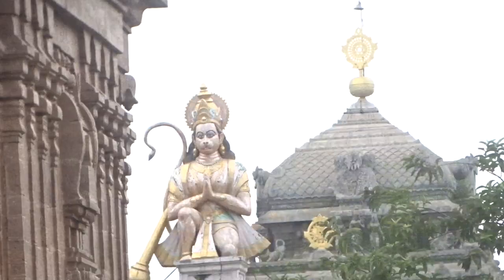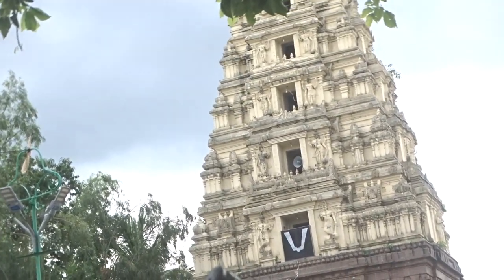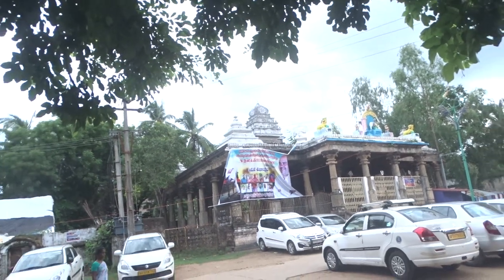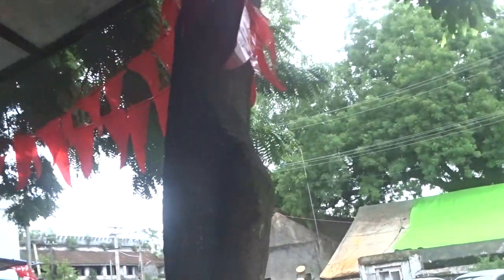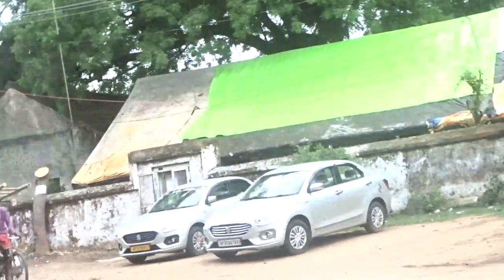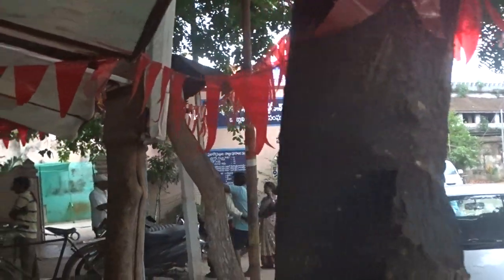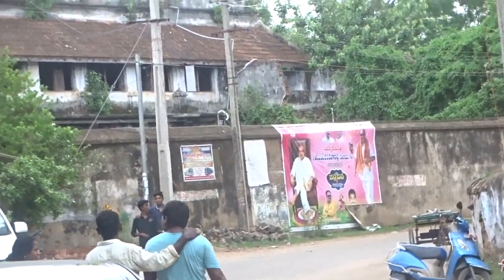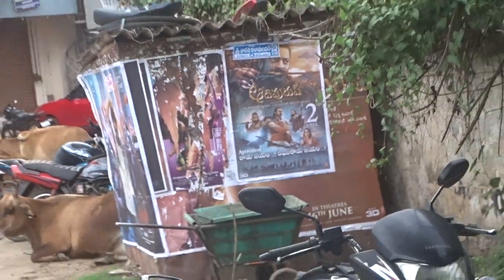KOJJA_KCR_DeTHRONdByGaSyLndr343BobbiLiTempLe&Ckota_23FOB AksDnTS,...LstGOesENDLsCALCI01AvTaRAPTNCSPR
if we gotrue freedom from britishers, why my grand+parents, were targetly murdered, and supreme court case contexts modified,...
where is the blak money???
where are my 6 to 60+ NOBEL PRIZES
WHILE THE BLAK MONEY ELDERS WANT SHASTI PURTHI SHOBHANALU,...
CHIEF MINISTER POSTS, PEOPLE ISLAMIKRISTIAN KRIMINALS POLY BRIDS BEKOME CHIEF MINISTERS, GOVERNORS, PRESIDENTS, WITHOUT EVEN KONTESTING ELECTIONS, LOOSING ELECTIONS,...

KORRUPTION KILLS R SUBBALAXMI

Veteran actress R Subbalakshmi, known for her contribution to Malayalam cinema, has passed away. She was 87. Subbalakshmi breathed her last on Thursday. She started her career as a Carnatic musician. Later, she went on to explore acting. She acted as late Sushant Singh Rajput’s grandmother in the film Dil Bechara.

nara chandra babu naidu, jehagir rahul ghandy gandhi, son of blasted prime minister blokill my Fresh 2nd Rs.485/- recharge of BSNL 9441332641, kummakaina blak money kriminal13saddistikally SENDS 41 INTO NEXT LIFE IN 4TH BRICS BANK PLANE KRASH,...CsAVING unmarried womenCNya BRA NUMBER36 Csurviving the plane krash, similarly bloking my current account of ucy.co.in, 92 people on board KCR + VIJAYMALYA BRITISH BASTARDRUNKARDS, DUMPED IN BLAK SEA, REMOVING 5 BHUTA 5 FROM 952 ENDING PART OF IFSC CODE,...
ysr jagan who okayed
ITS ABSOLUTE MOKERY OF DEMOKRASY, TO GET JUSTISE ONE HAS TO AQUIRE THROAT KANSER XPLAINING SHOUTING YELLING AT ADDIKTIVE SELFISH PUBLIK,.

 BECAUSE OF BLUFFING BASTARD MODI NARENDRA HAS NOT REVEALED TO THE WORLD THAT HE BECAME PRIME MINISTER BECAUSE OF MY HARD WORK AND NOT BECAUSE OF MOHAN BHAGWAT,...

ISLAMIKRISTIAN ARE MOSTLY MINING MAFIA ADDIKTSADDISTIKALLY DESTROYING MY DEAR FIRST WIFE DHANA LAXMY AND BHUVAH, WITH SELFISH ASSOLD MINING MAFIA BASTARD RAK-SHAH-SAAS,...200-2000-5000+YEAR STRATEGIK MINING MAFIA SMUGGLINGA EARTH DESTROYING EDUCATION SYSTEM,...

SCRAP THE KONSTITUTION OF INDIA, AND HANDOVER TO ME MY MURDERED PARENTS, MY 6546 CRORES+ MY YOUTH, CHACRADHIPATHY CTYL OF GOVT. AS ON TODAY,  ELSE EXPECT WORST DISASTER,...

TO PROTECT THE NATURE MOUNTAINS, HILLS, I REQUEST CANATHANA DHARMA FAMILIES TO DONATE ONE EXTRA MALE OR FEMALE CHILDREN FOR BUILDING OF CALCI_01 CYNYAM.

IN THE VALLEY NEAR NATHAVARAM THE GROUND WATER IS AVAILABLE AT AROUND 8 TO 10 FEET, NOW IF MINING TAKES PLACES DEATH OF 80% BHARATIANS IS FOR SURE TO HAPPEN IF YOU PEOPLE PAY TAXES TO ANY ONE ELSE OTHER THAN CALCI_1 AVTAR CSPR,.

SBI, CHINTA SWAMY PRAKASH RAO,  2007_946_75_99 ,

REDNAM GARDENS BRANCH, VISAKHAPATNAM. AMMKCO ACAND BHARAT.

ucy.co.in ®
s/o Ch. Atchuta Rao,
33-1-31, Satya Sai Nilayam(5070cvky=1969A.D.C.),
S.J.Road, P.O.Waltair(R.S.),
Visakhapatnam,
ANDHRA PRADESH .LT.INDIA.LT.BHARAT.LT.BHUVAH.LT.AmmaCoTagHra-530004.
TimeOfBirth:03:45hrsA.M.

AND CHOPPING OF KLEAN SHAVEN BRITISH BASTARD EARTH DESTROYING SLAVES WILL GO ON,. ALONG HIGH LEVEL INDIRECT GLOBAL13 MINING MAFIA WAR WILL BE ON,...